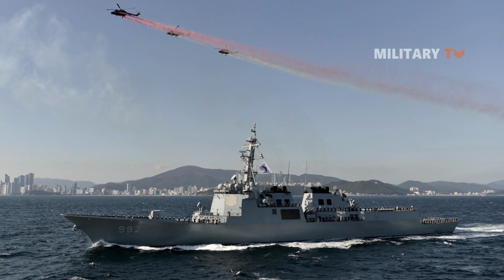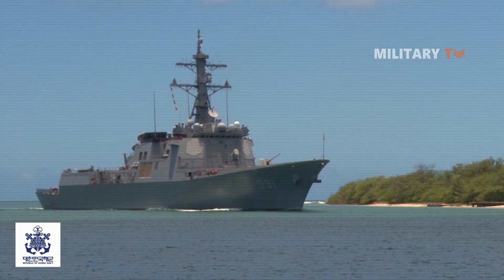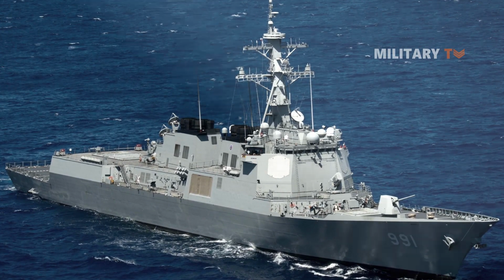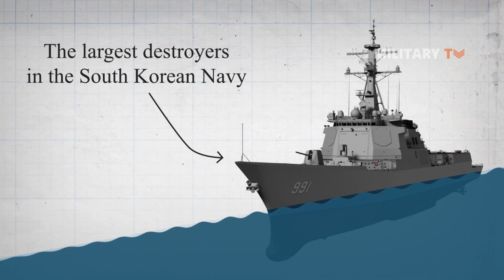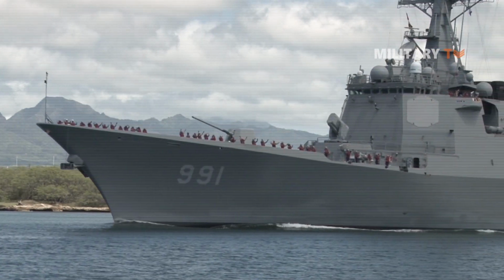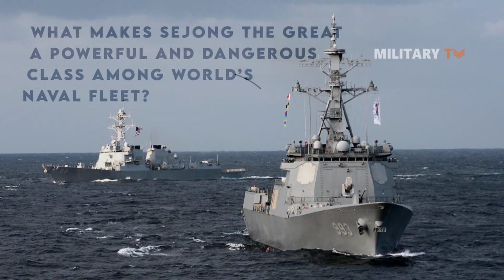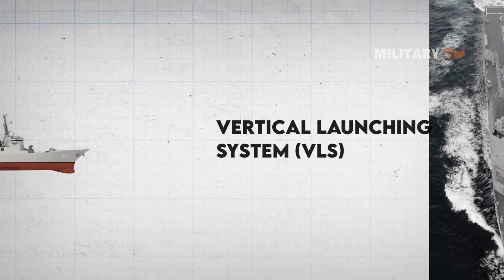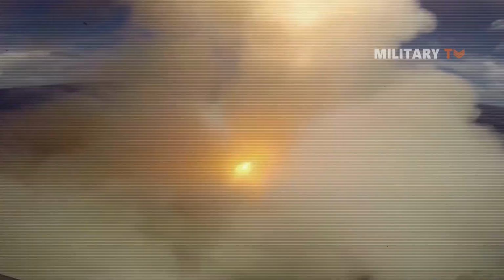Here's Why N Korea Navy Fear the Sejong Destroyer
Today, we are going to take a look at South Korean’s Sejong the Great-class, the best destroyer in Asia.
Countries are more likely to rely on destroyer as the front line of their naval fleet. This is mostly because destroyers are capable of defending itself against hostile planes, ships, and submarines. Hence, it's easy to see why modern destroyers are extremely critical weapons for navies. The world has witnessed ranges of advanced and dangerous destroyers like the Arleigh Burke-class or the Atago-class. And among these famous destroyers, South Korean’s Sejong the Great-class is worth to be mentioned. One of the top destroyers sailing through continent, Sejong also known as particularly the best among its peers in Asia. A supreme three-guided missile destroyers of the Republic of Korea Navy, another name for Sejong the Great-class is KDX-III. The name ‘Sejong’ itself is derived from the fourth king of Joseon Dynasty of Korea, and the ship was officially referred as Sejong the Great through the announcement of South Korean Chief of Naval Operations on 20 April 2007.